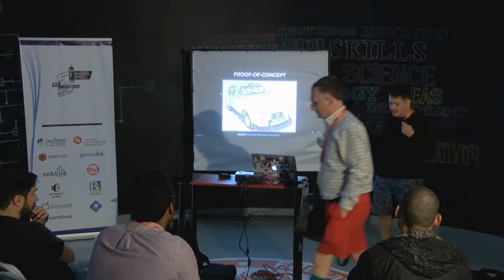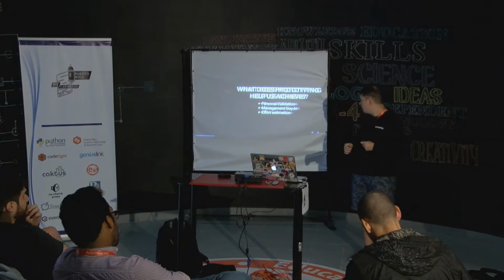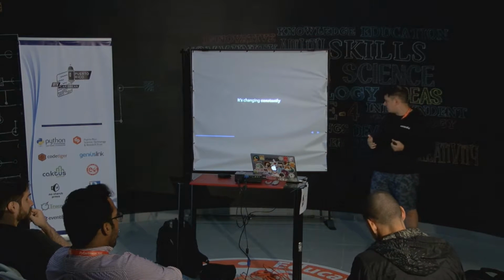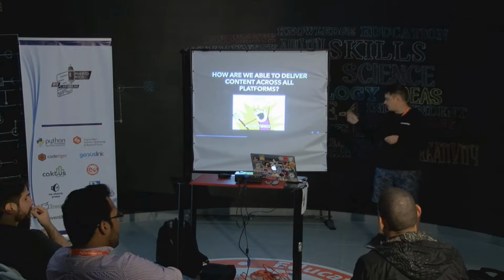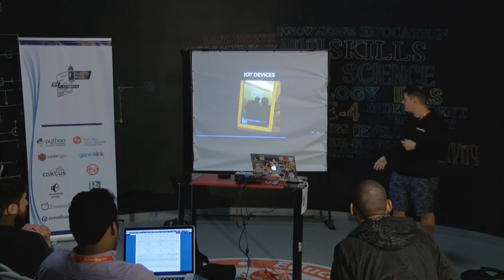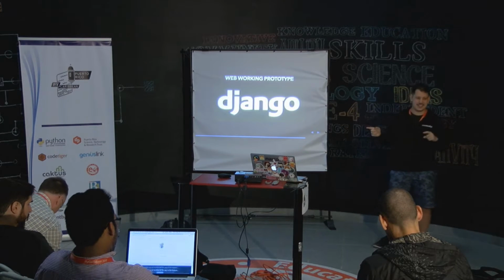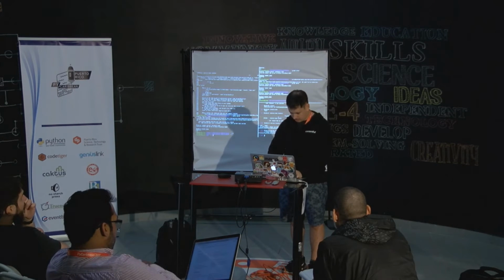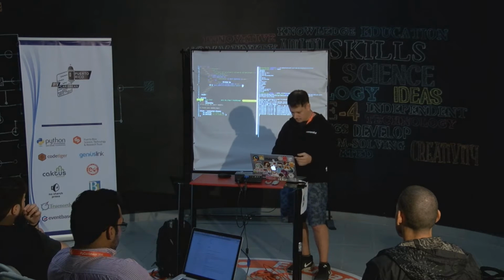Fast Multi Platform Prototyping Quickly Create Apps and Content - David Litvak Bruno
"Prototyping and testing application ideas is very useful nowadays.
 We'll discover a few approaches to create apps across different platforms using the same content to test assumptions and deliver value to everyone.

 By using a 'headless' API-First CMS to consume our structured data, we're able to deliver quality content throughout a myriad of devices.

 We'll explore usage patterns that optimise our productivity and allow us to rapidly develop and test our ideas."